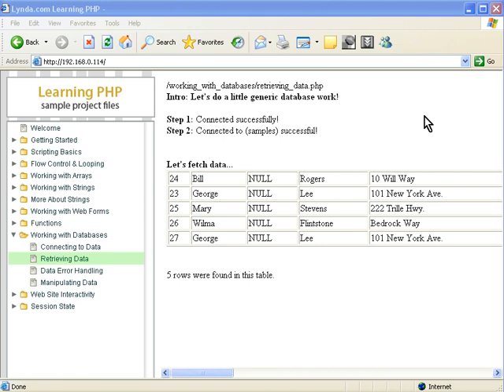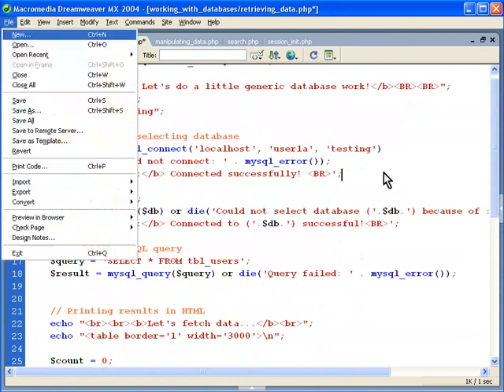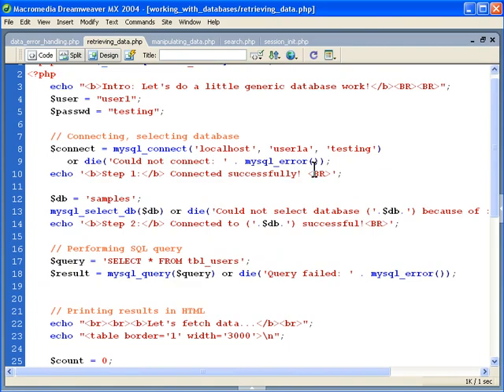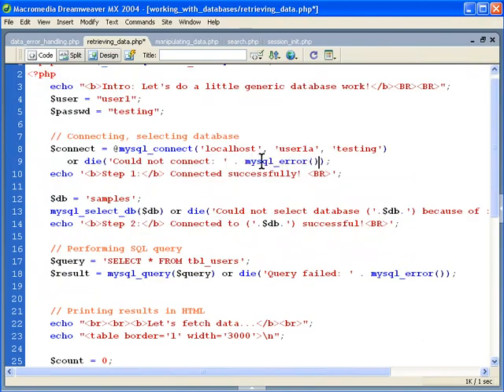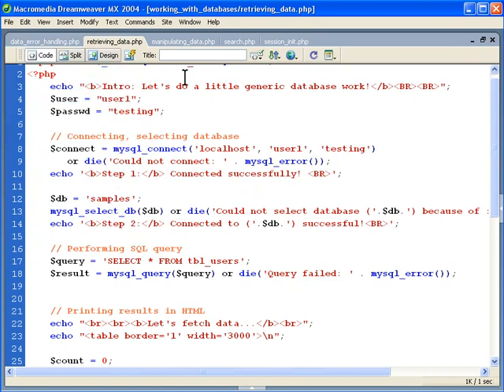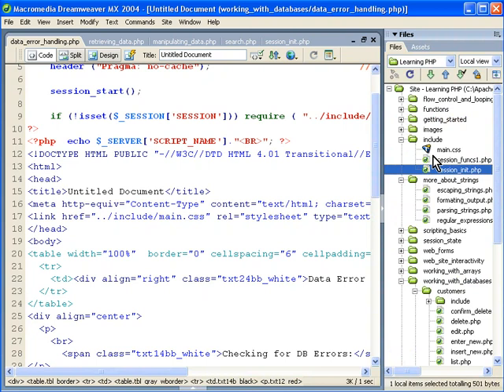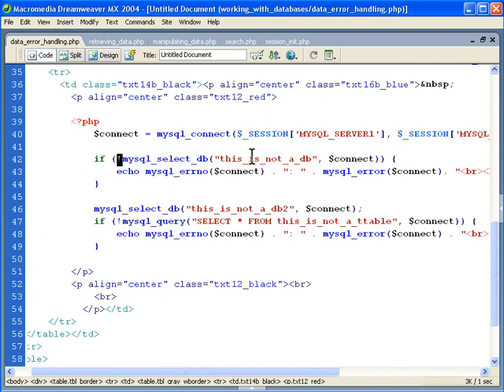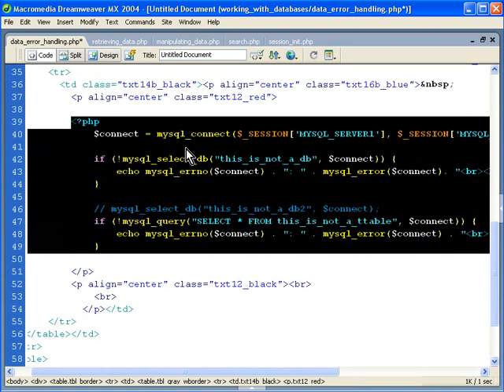[PHP] 10_04_data_error_handling